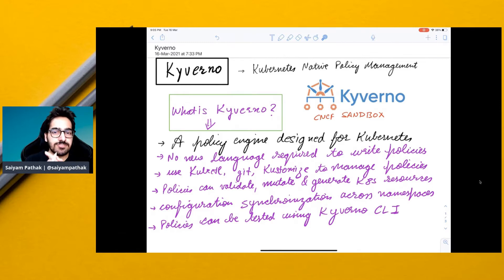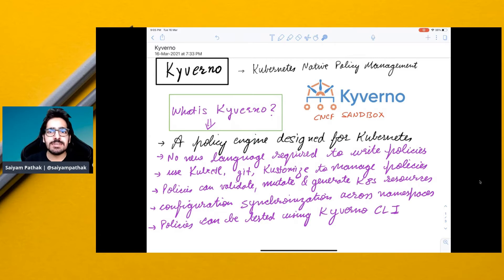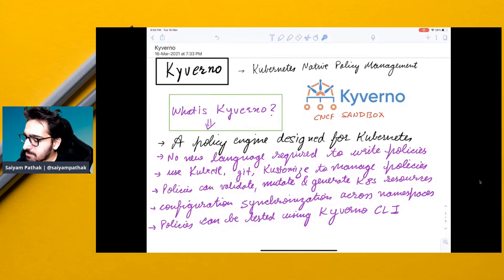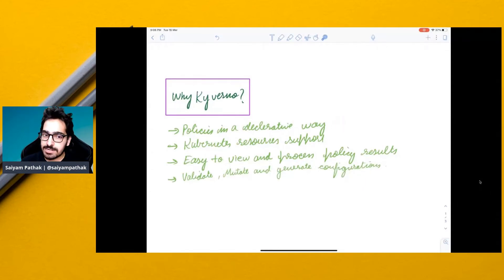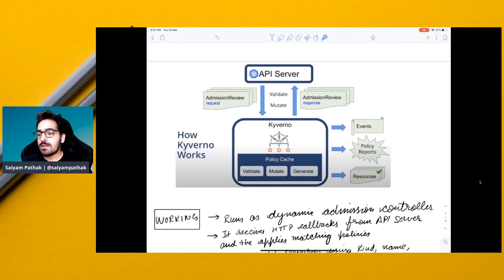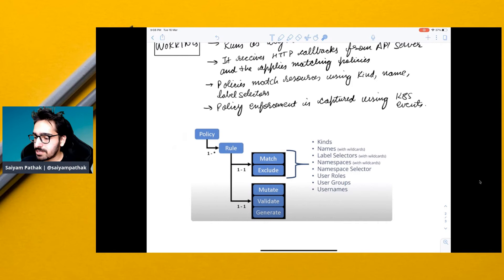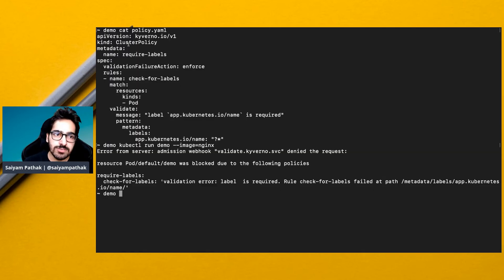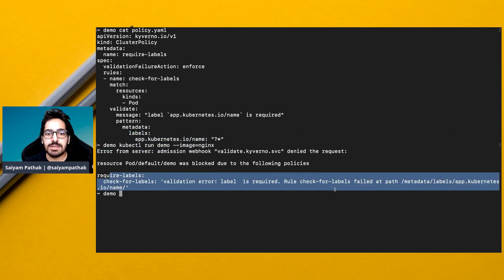Kyverno - Kubernetes native policy management (CNCFMinutes 8)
Kyverno (Greek for “govern”) is a policy engine designed specifically for Kubernetes. Some of its many features include: